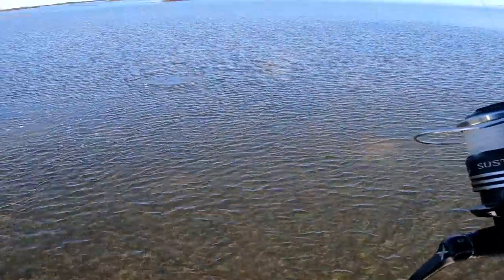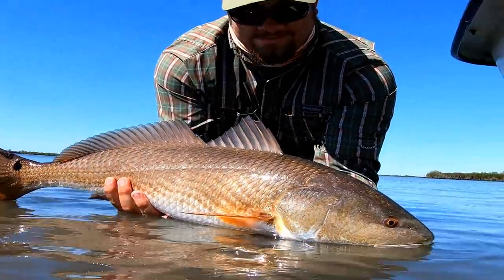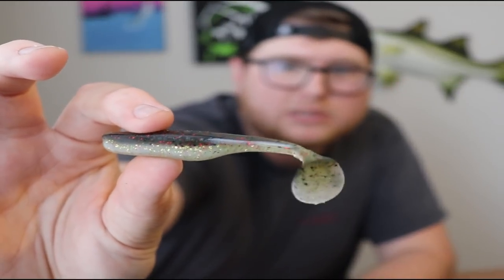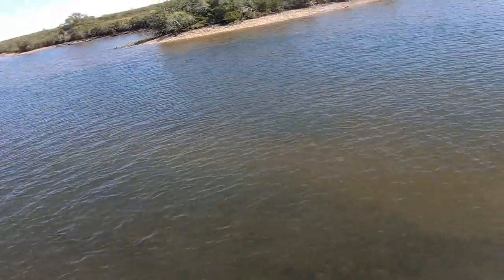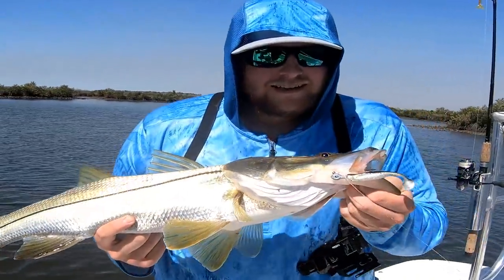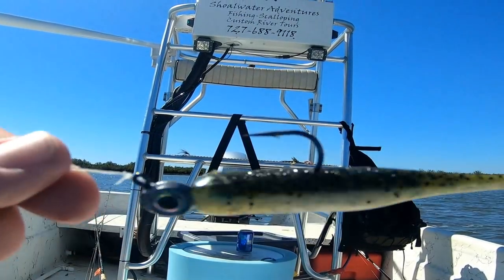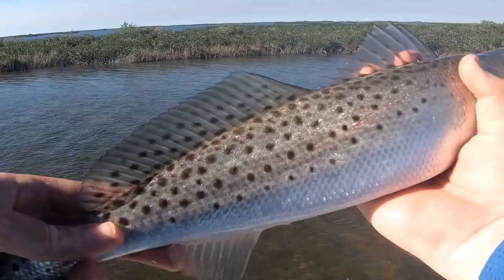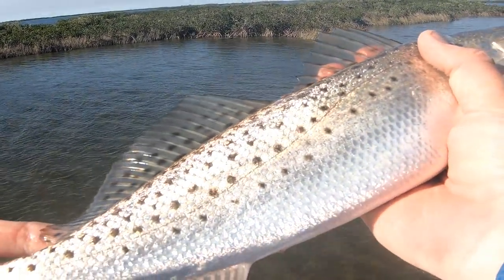Florida Inshore Slam- Snook- RedFish- Seatrout- Tips and Tricks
InshoreSlam Slayerinc jerkbait VuduShrimp FatbellyFishing Catching inshore slams arent easy, but with Shoalwater Adventures and Fatbelly fishing Catching Big Snook, Redfish and Seatrout can be! In this videos we share tips and tricks to get inshore fish to bite. using The egret baits vudu shrimp, slayerinc paddle tail swim baits and Doa, Zman Jerk Shads.
Want to fish with capt August? - ShoalwaterAdventures.com